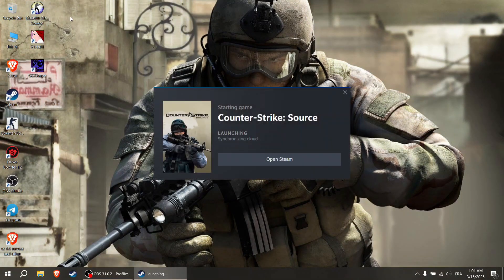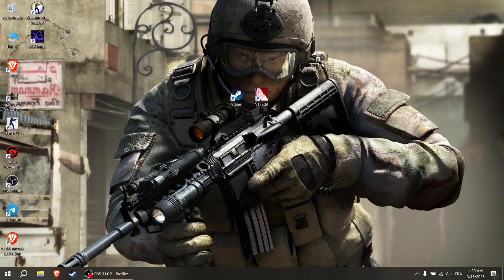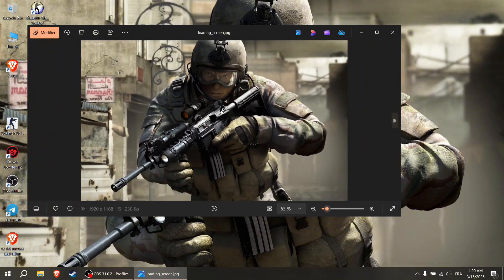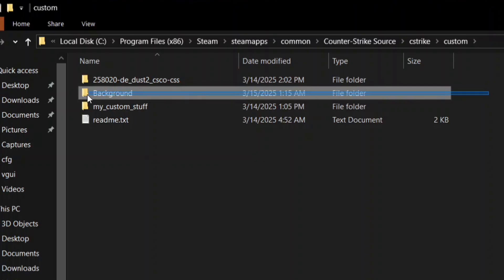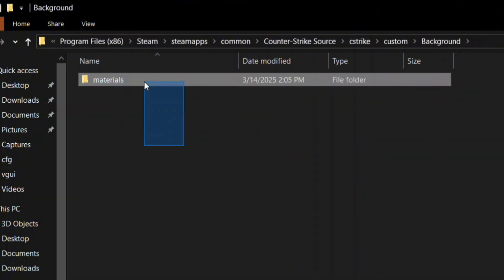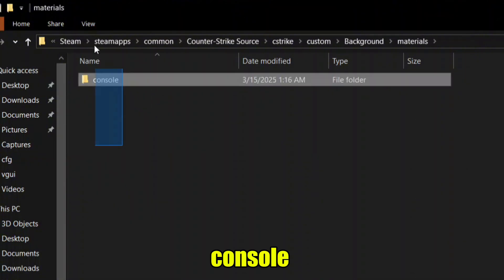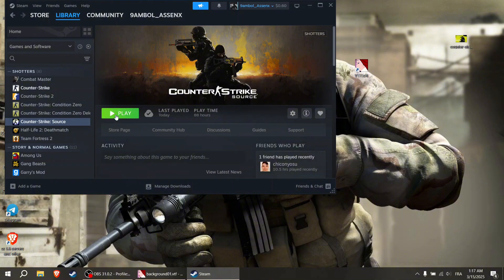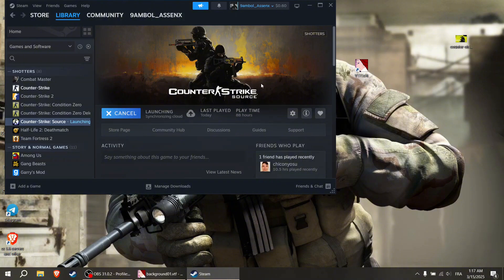How to Change Counter-Strike: Source Menu Background | Easy Tutorial (2025)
Welcome to Assenx Gaming Channel !

In this video, I’ll show you how to change the menu background in Counter-Strike: Source step by step. Follow along to customize your game’s look easily!

📌 Steps Covered in This Tutorial:
✅ Locate the background files
✅ Replace the default menu background
✅ Save and apply the changes

css skin pack, css 2025, counter strike source 2025, counter strike source mods, Counter Strike modding